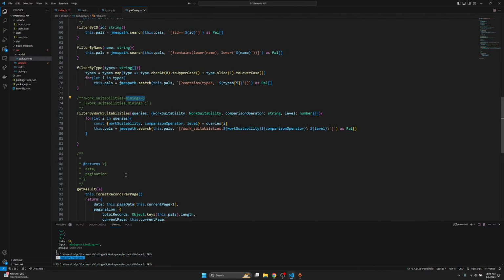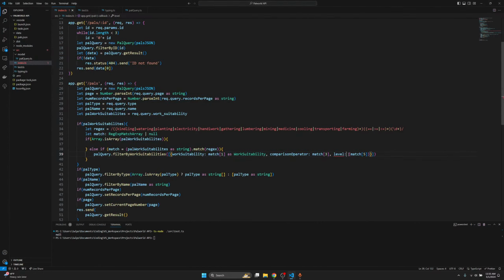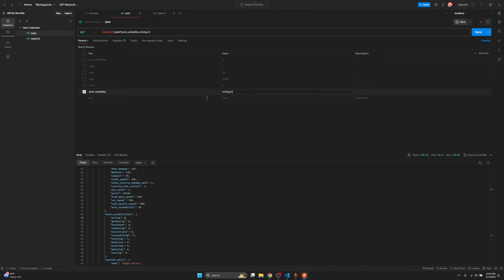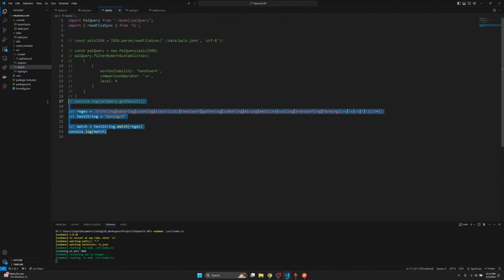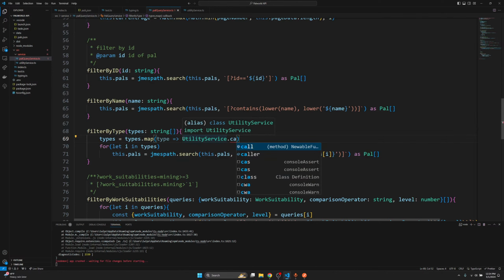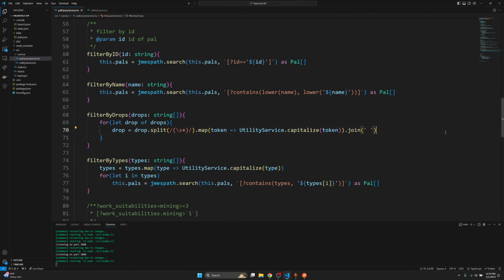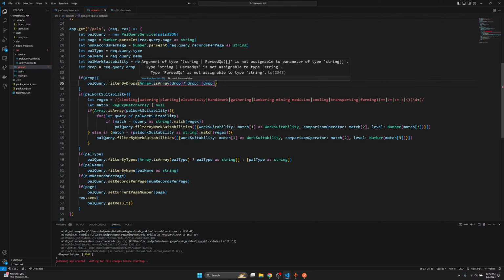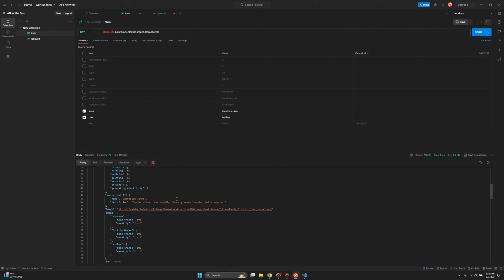API for the Pals part 12